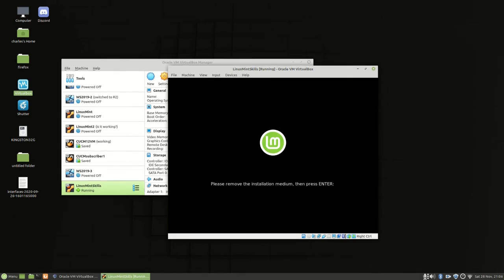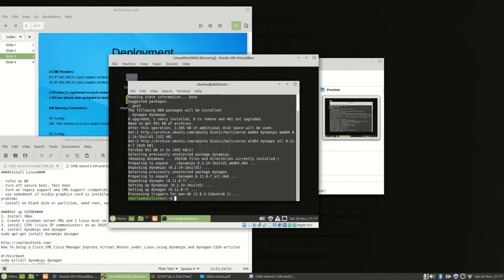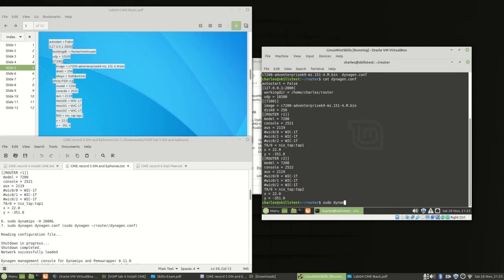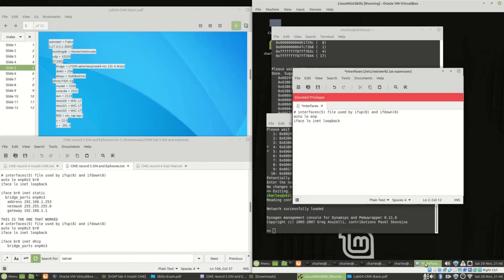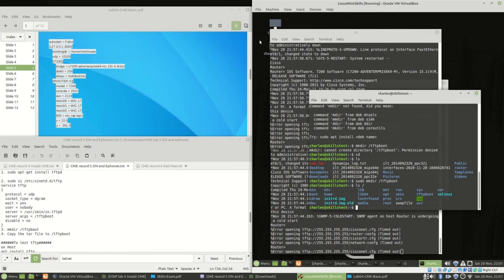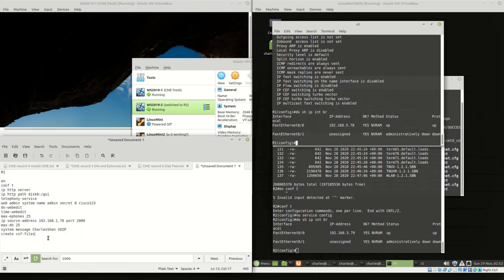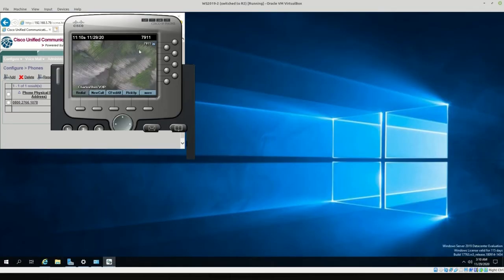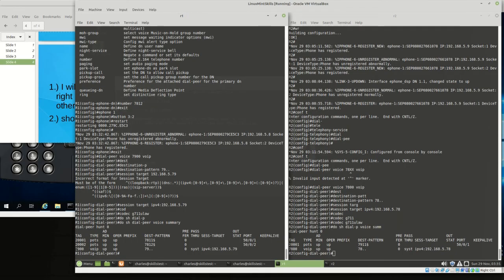Installing CME and Creation of DNs and Dial-peers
This video demonstrates how to install CME onto 2 routers run as VMs on dynamips/dynagen.  Then DNs and Dial-peers are made so calls can be made between the two CMEs.